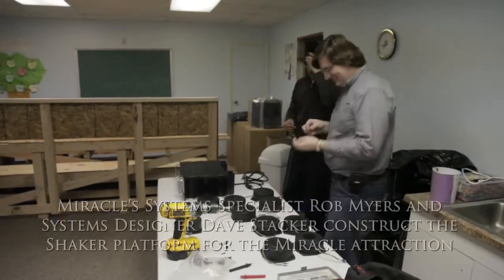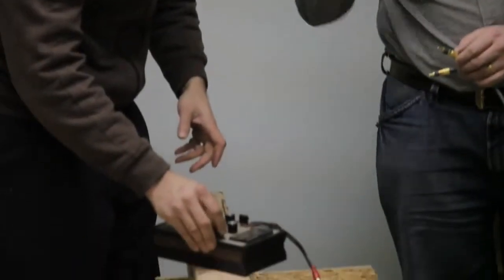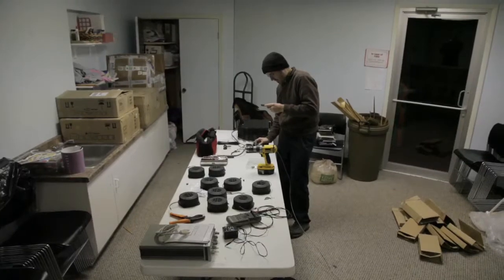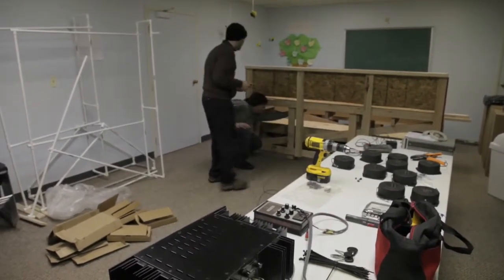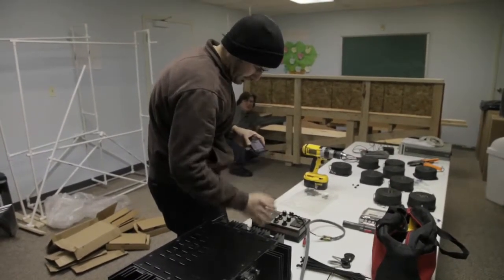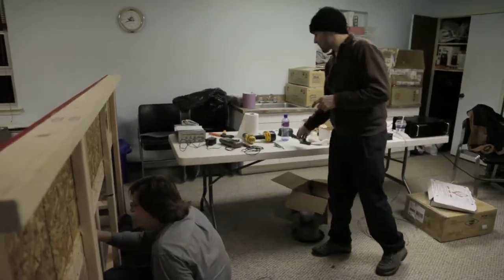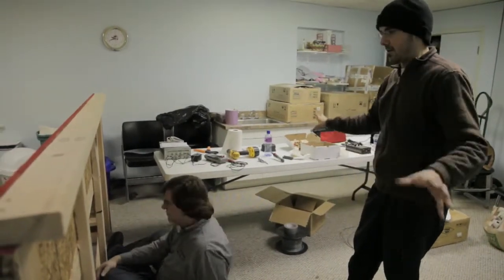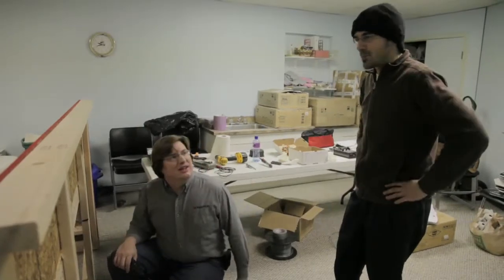Miracle Shaker Platform construction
Miracle's Systems Specialist Rob Myers and
Systems Designer Dave Stacker construct the
Shaker platform for the Miracle attraction.
Testing/construction was done with Bryston amps, Aura Bass Shakers, a Sine generator, and a little creativity!
Miracle 2009 was presented using a shaker platform. Presentations in future years will be presented with the full Motion platform.